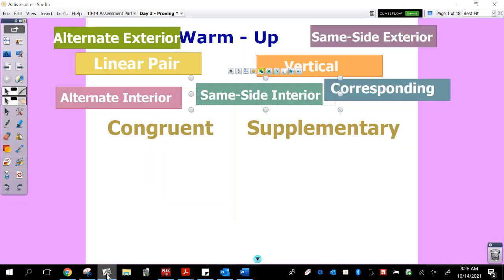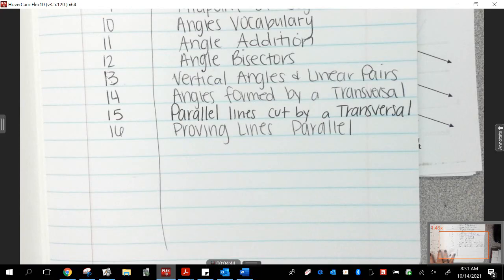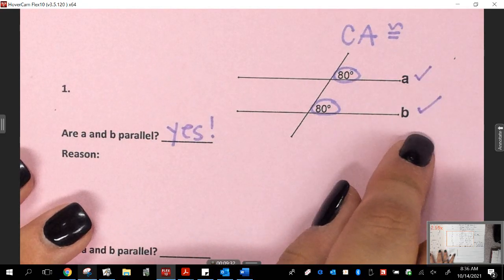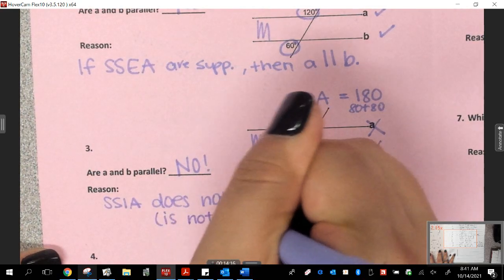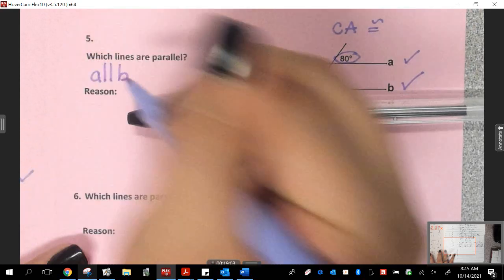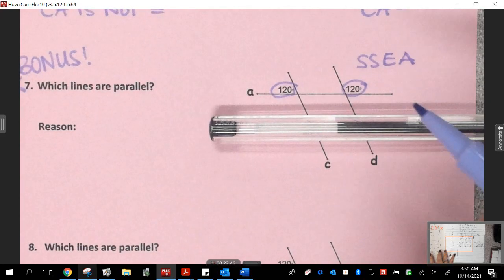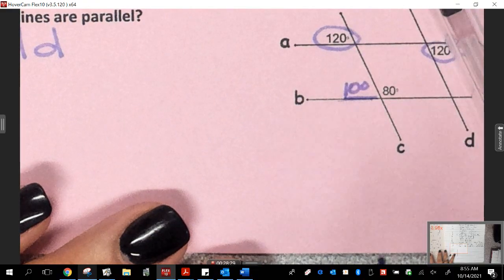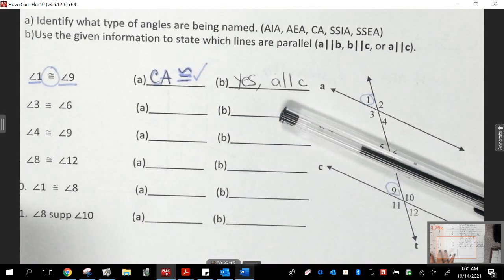Proving Lines Parallel